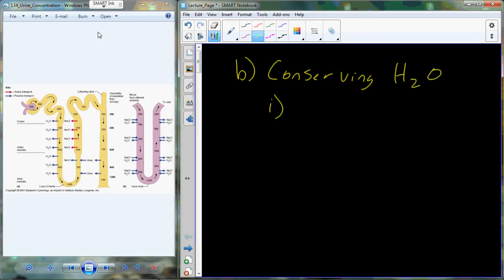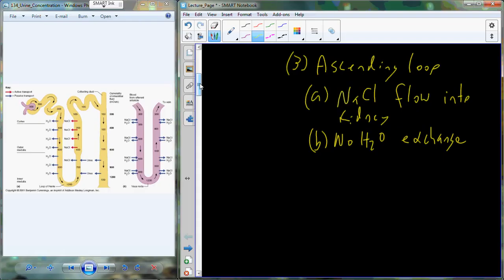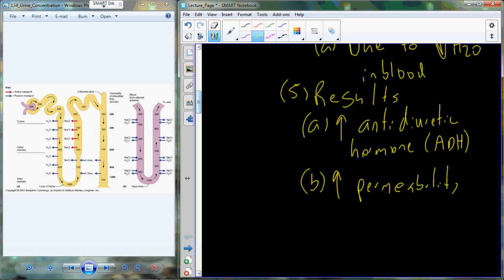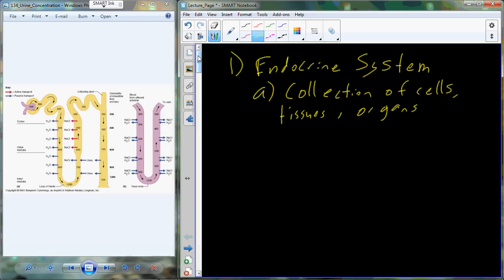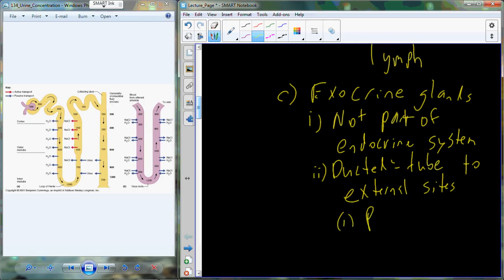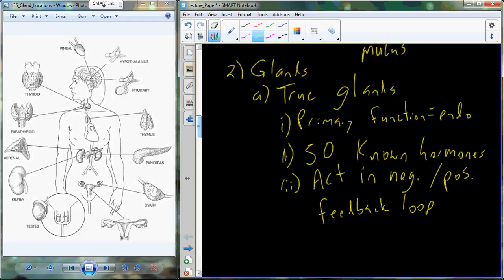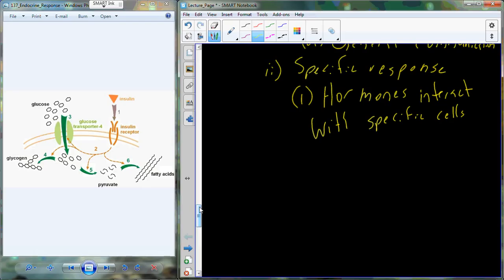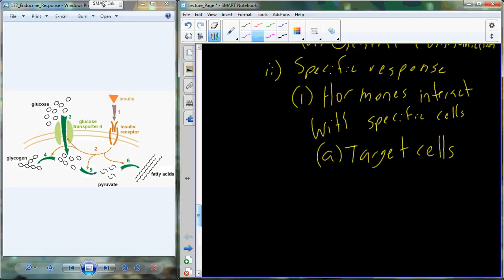BI 103 Lecture 27